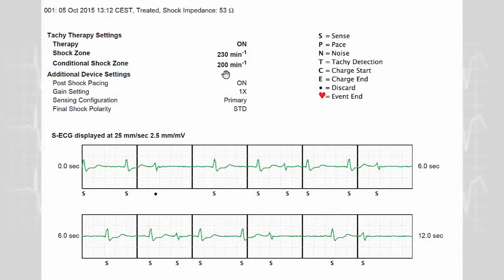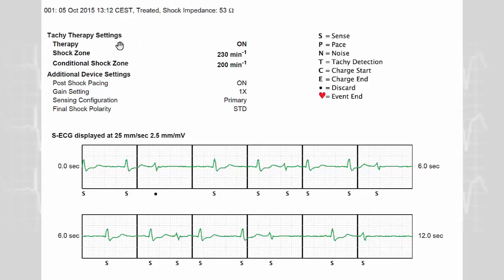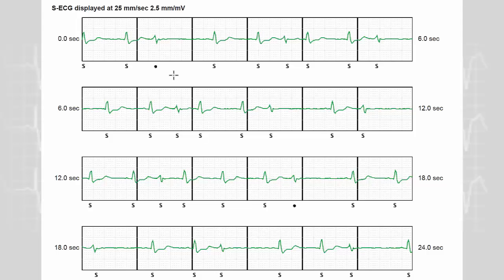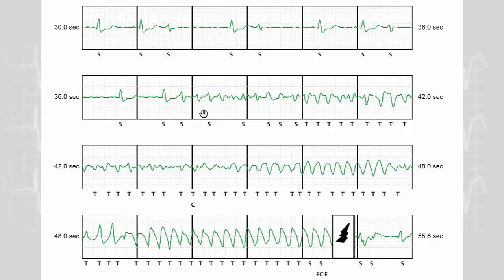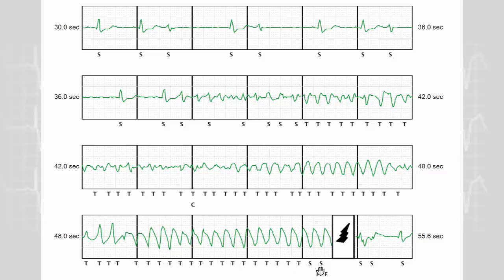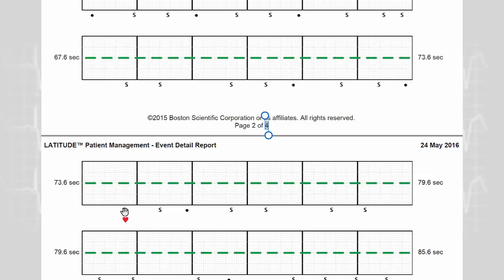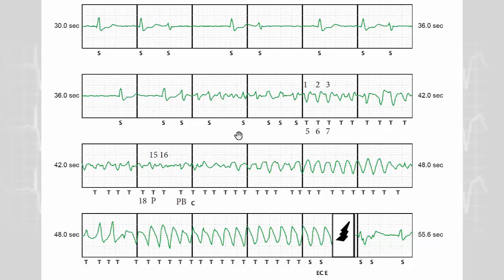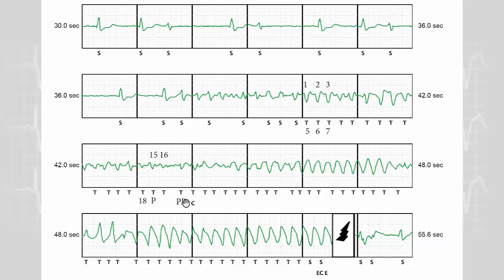SICD | Sensing 6